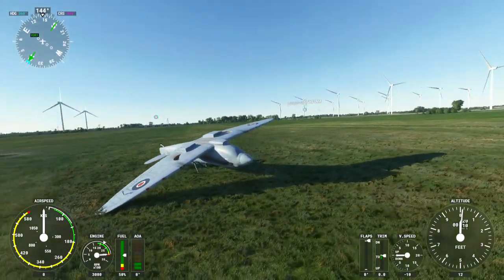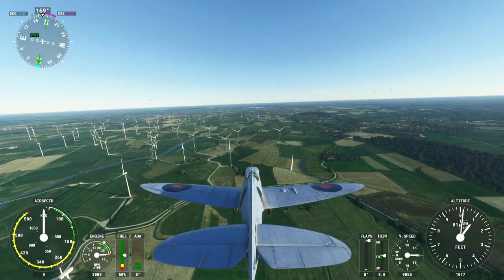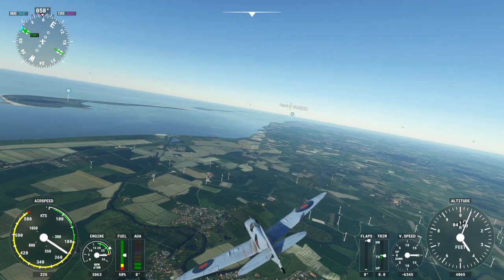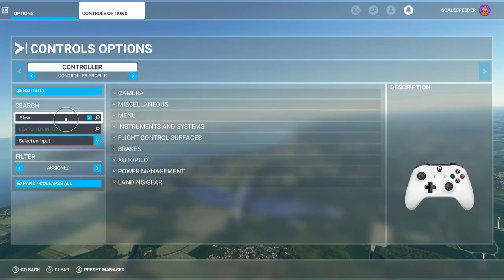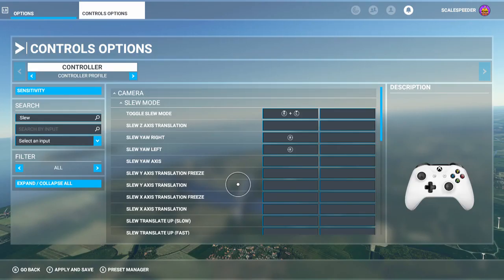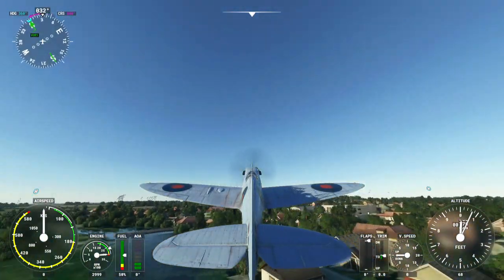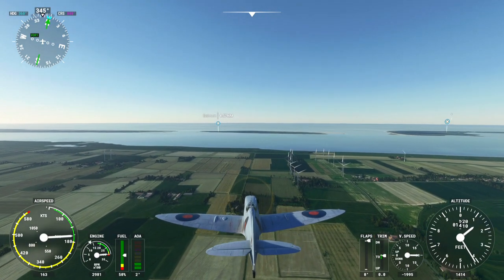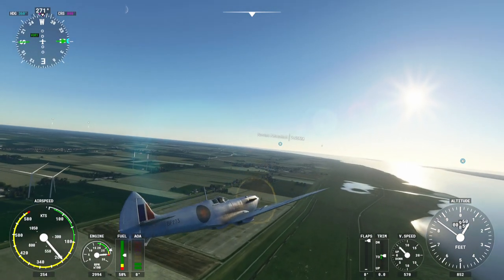How To Recover Your Crashed Aircraft Plane Back Into Air Without Restarting Xbox MS Flight Simulator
In Microsoft Flight Simulator on Xbox Series S and X, if you turn the damage model off, you can crash your plane and find yourself stuck on the ground seemingly with the only option to quit your flight and restart.
In this video tutorial I show you how use SLEW mode to put a crashed plane back into the air, so you can continue flying.
The first stage is to bind the Slew mode toggle to clicking in your left and right thumbsticks (at the same time) so you can access Slew mode, and effectively turn back time, when you want and need to.
Thanks, Rob.